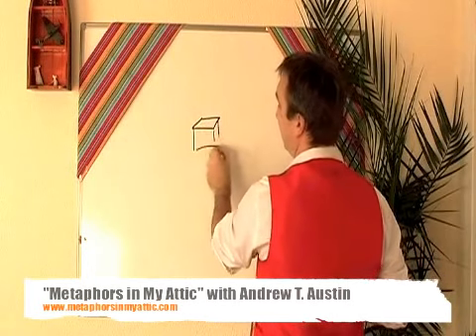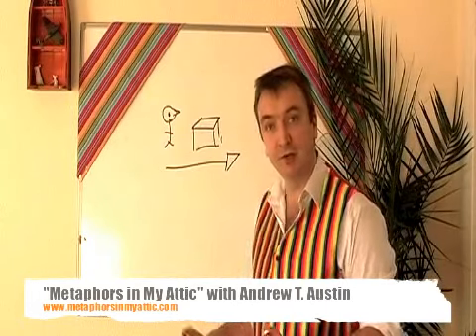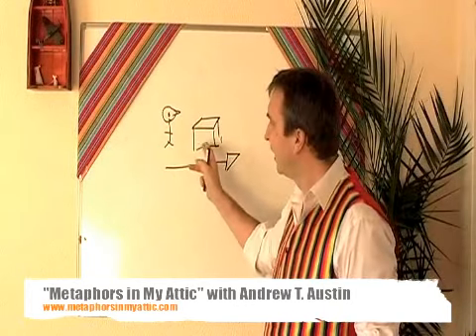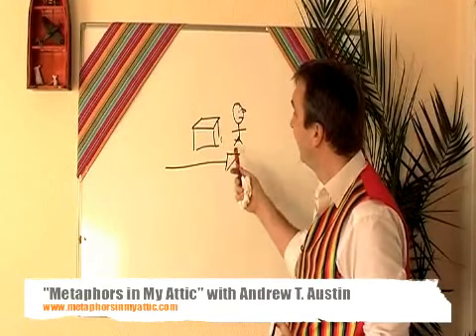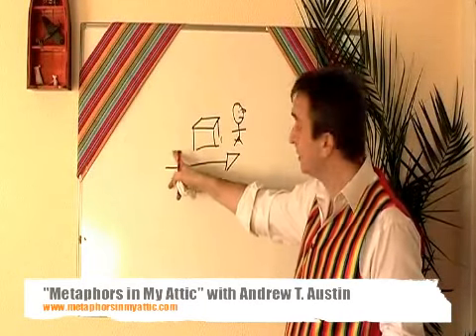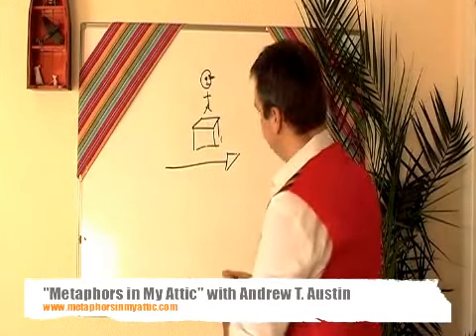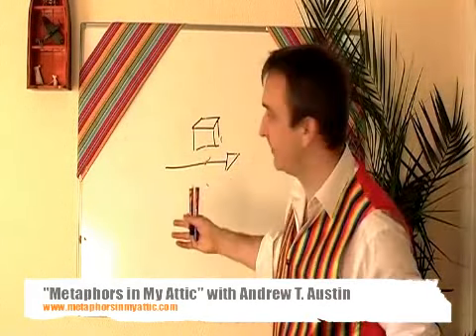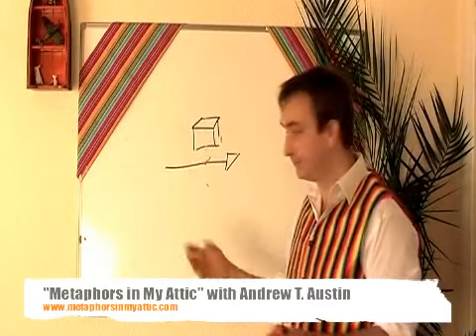Relationship Position - Metaphors of Movement with Andrew T. Austin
Sign up for free NLP, neurology and hypnosis downloads from Andrew T. Austin